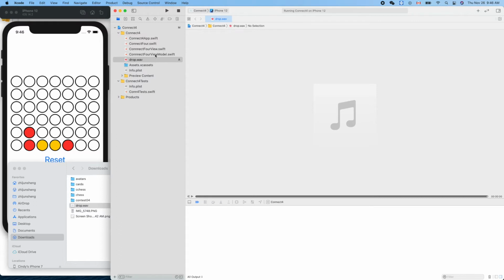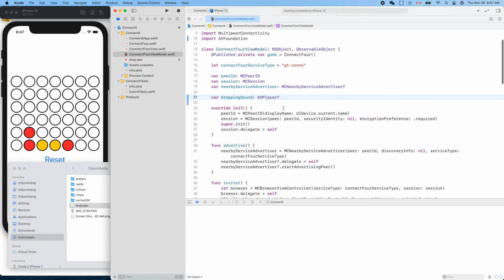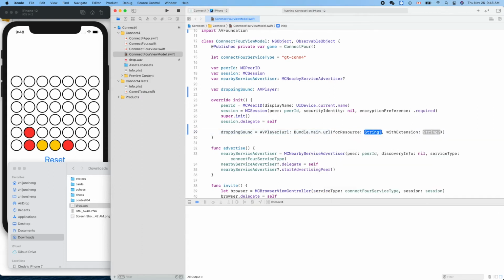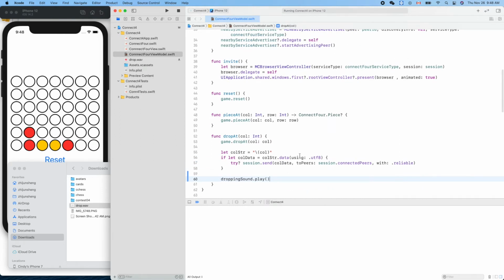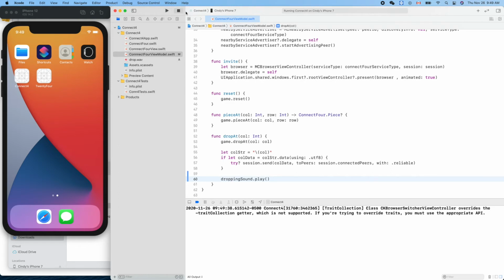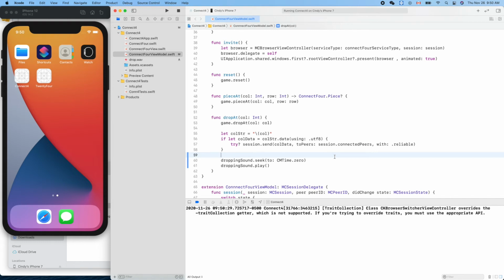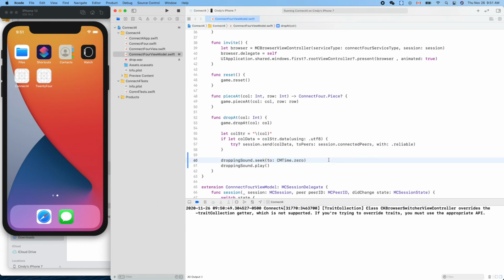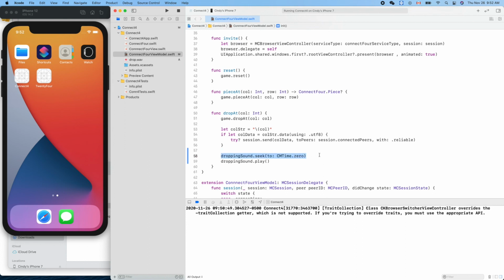iOS SwiftUI 043: A workaround for playing sound with AVPlayer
The trick which works for our short .wav sound is reloading the sound file every time before playing it.